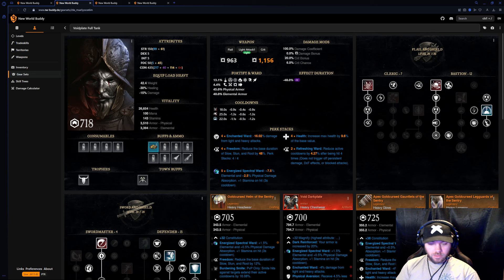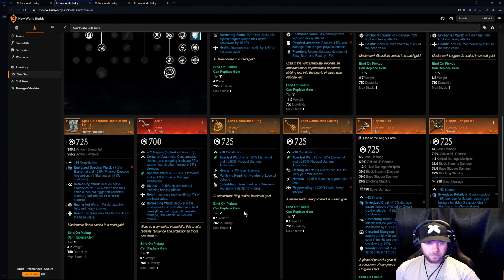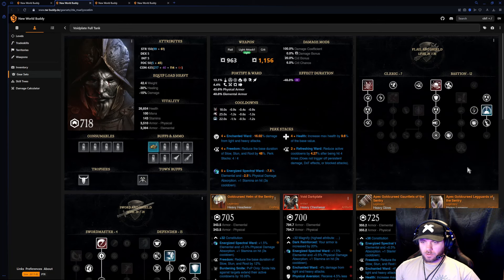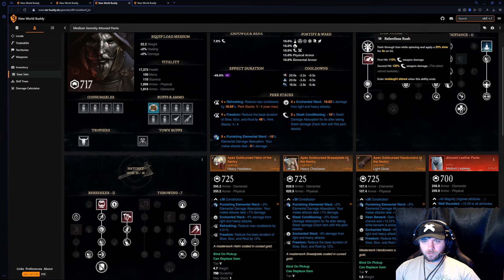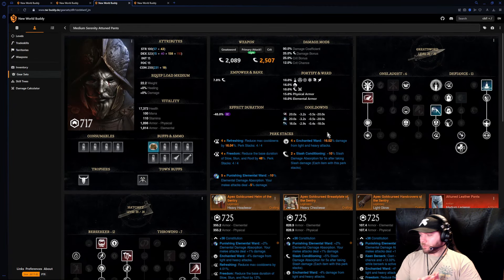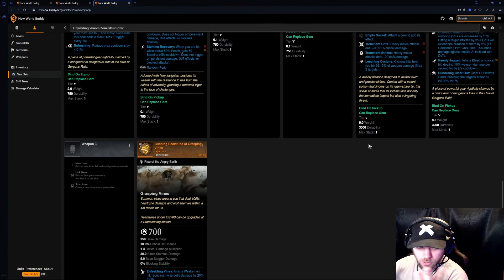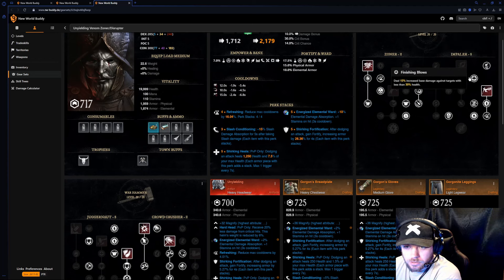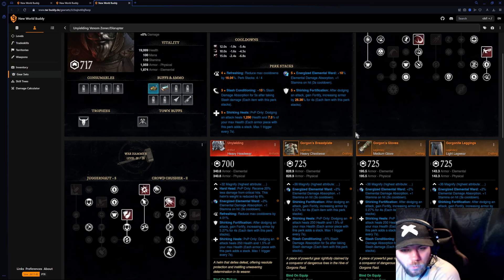Build Lab for New World: Aeternum| Void Dark Plate | Attuned Leather Pants | Venom Spear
TIMESTAMPS:
00:00-14:07 Build 1
14:08- 26:56 Build 2
26:57- 38:37 Build 3